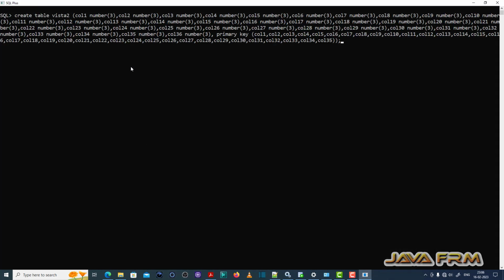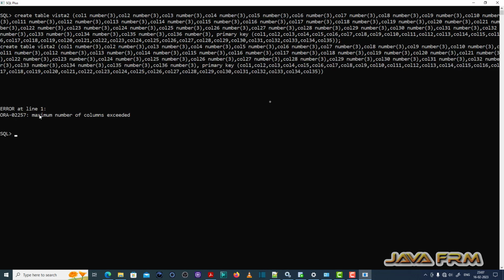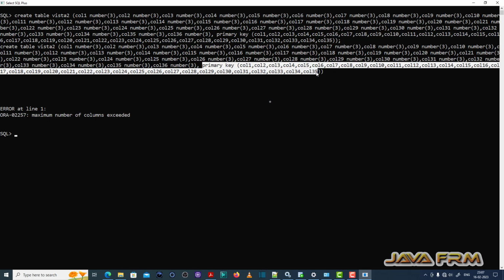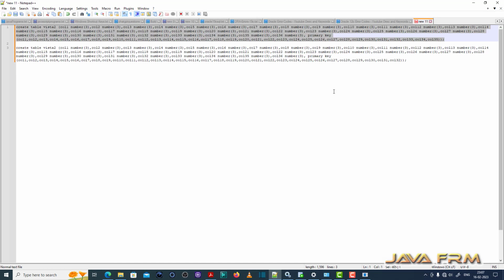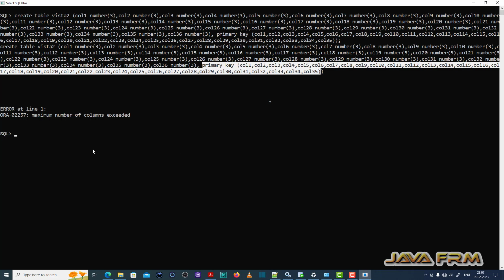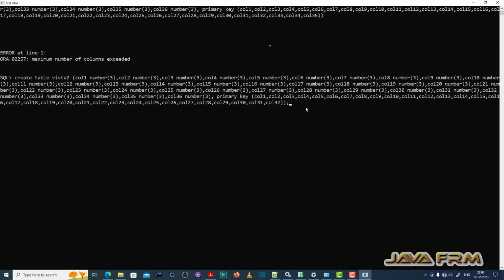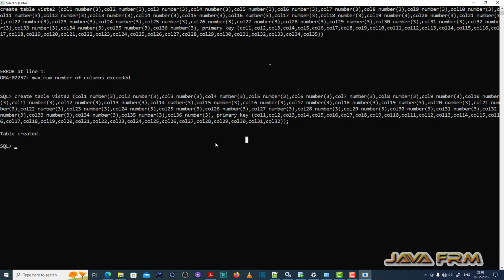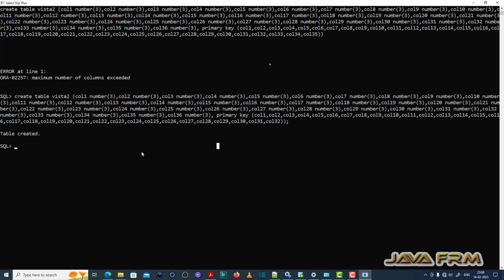ORA-02257: maximum number of columns exceeded - Oracle Database 12c Error Messages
ORA-02257: maximum number of columns exceeded.
Cause: The number of columns in the key list exceeds the maximum number.
Action: Reduce the number columns in the list.